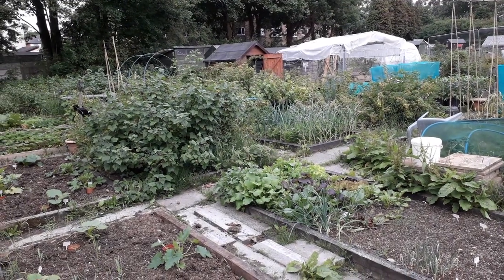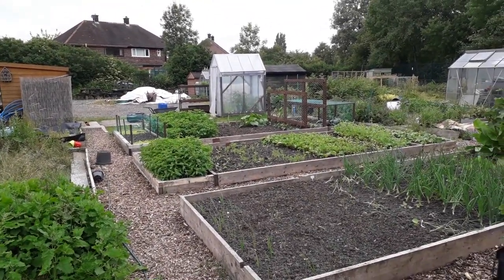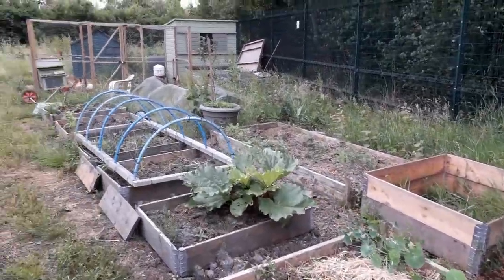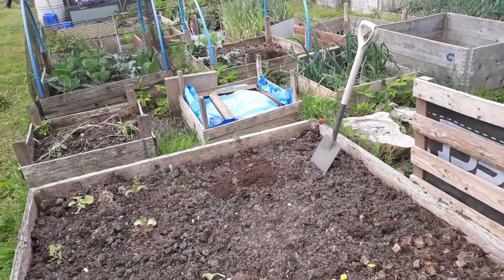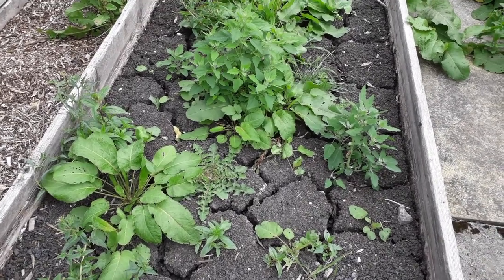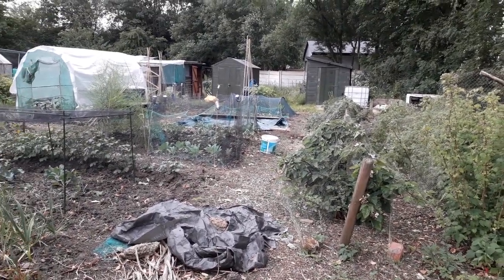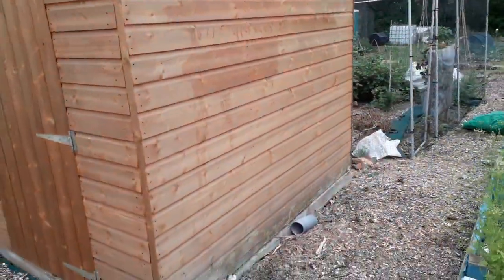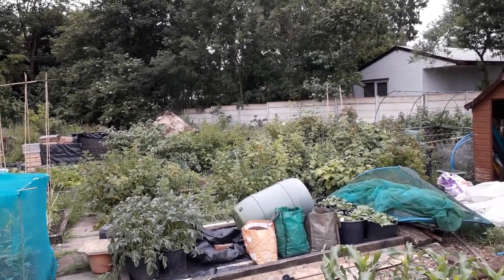Episode 105 - On the Allotment June 18 Week 3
Something a bit different to the norm this week as I haven't really got too much done over the past six days so rather than just showing you the same things as before I will give you a tour of the whole allotments.

This is something I used to do a few years ago every four or five weeks and it has been requested by a couple of people so let it not be said that I don't listen to my public:)

Hope you enjoy seeing all the different kinds of allotmenting being used on our small but perfectly formed site.